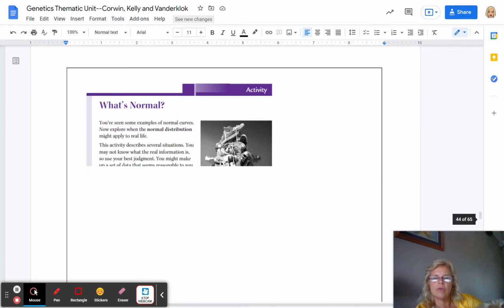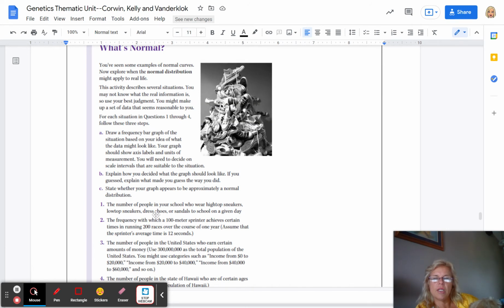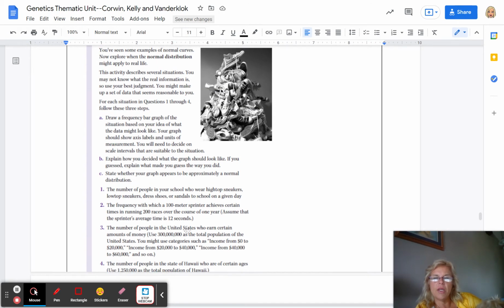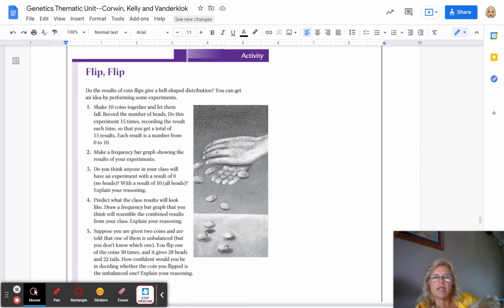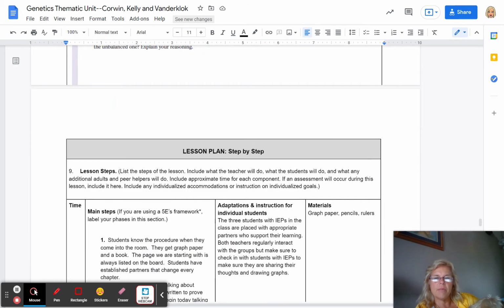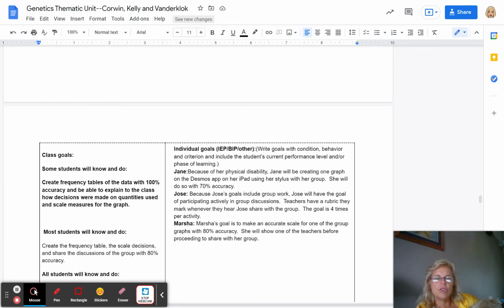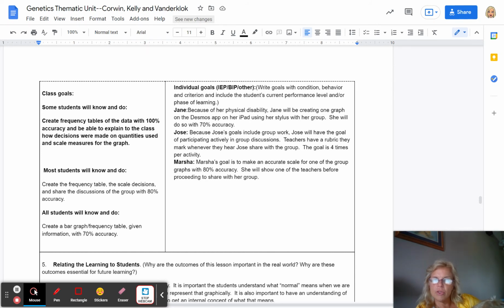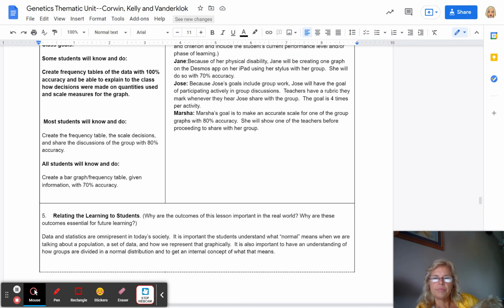Genetics Thematic Unit--Corwin, Kelly and Vanderklok - Google Docs